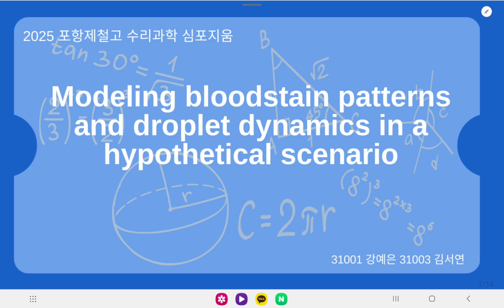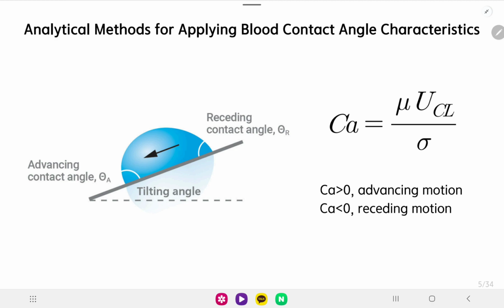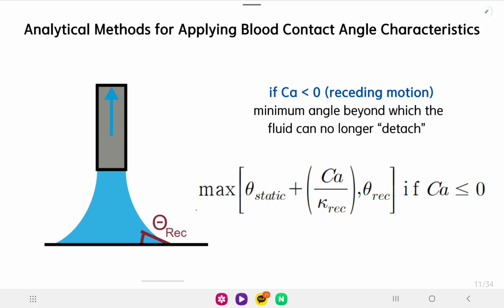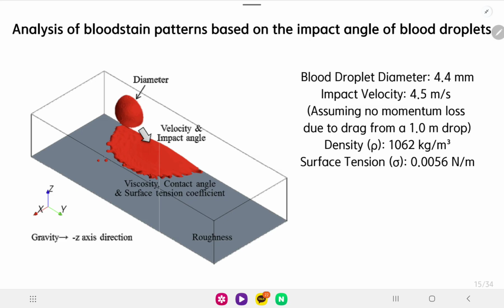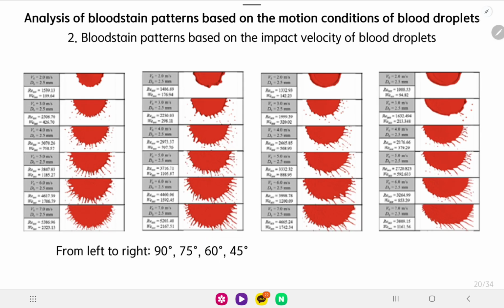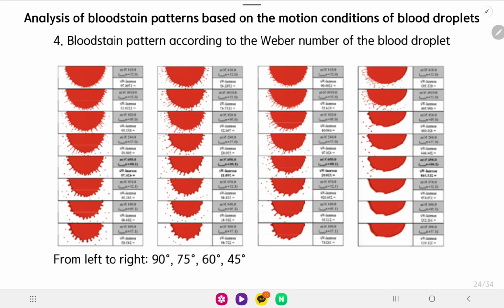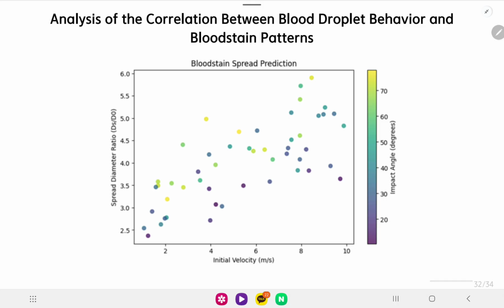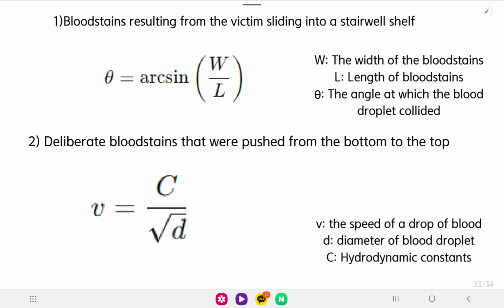2025 포항제철고 수리과학 심포지움, 최우수 학술발표: 가상의 범죄 시나리오를 기반으로 한 혈흔 패턴 분석 및 혈액방울 거동 예측 모델 구축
2025 포항제철고 수리과학 심포지움, 최우수 학술발표: 가상의 범죄 시나리오를 기반으로 한 혈흔 패턴 분석 및 혈액방울 거동 예측 모델 구축